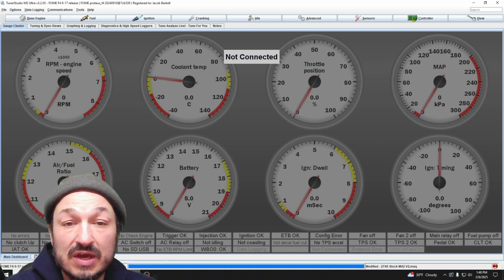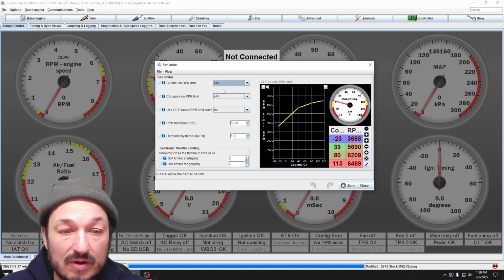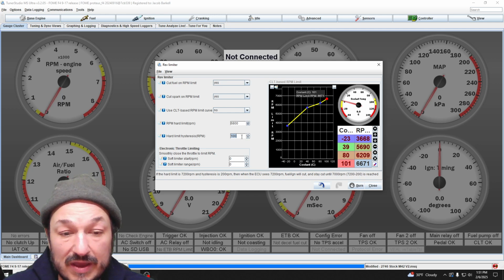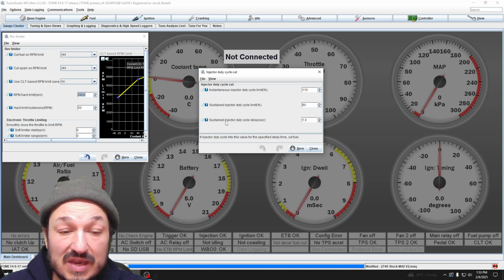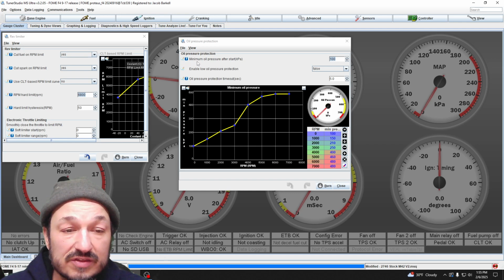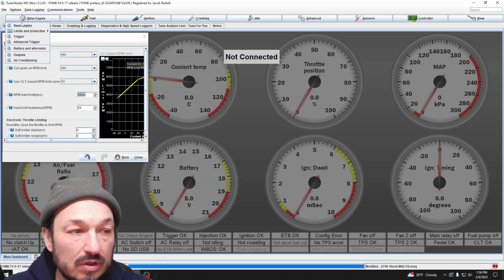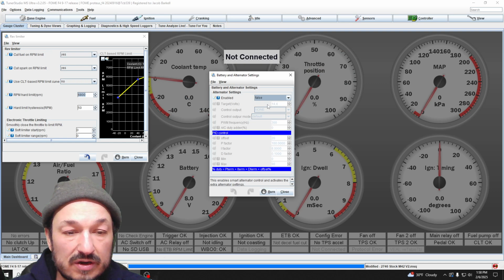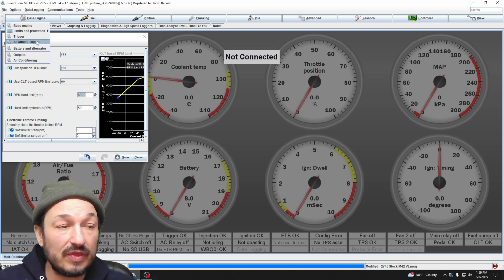FOME ECU Basics - BASE ENGINE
In this video we discuss the Base Engine Tab for all FOME powered standalone ECUs.